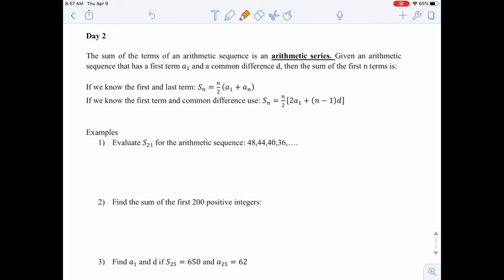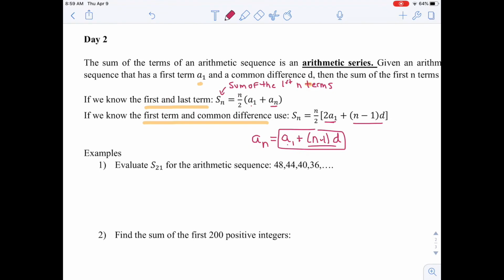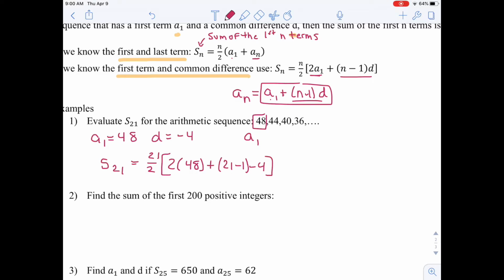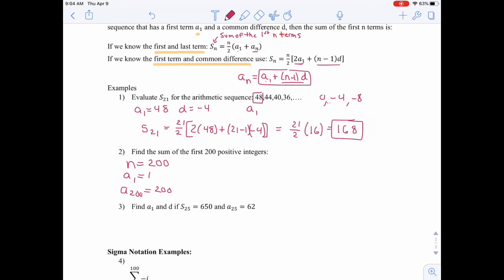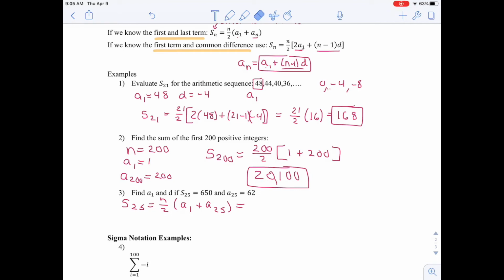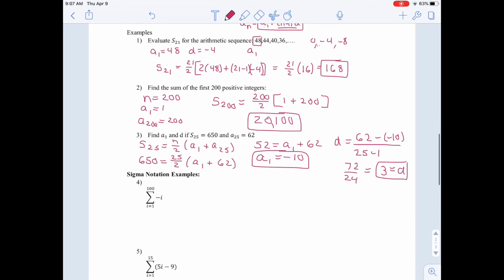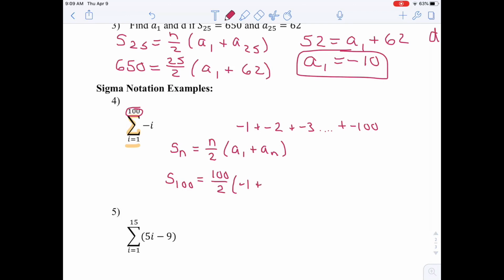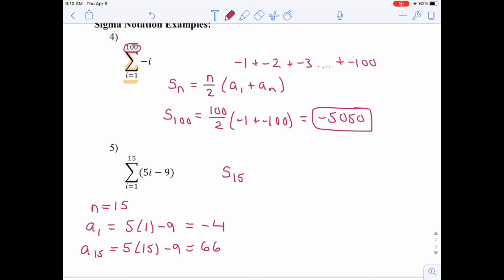7 2 Day 2 Video